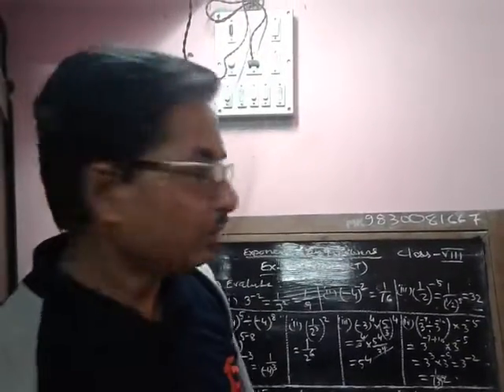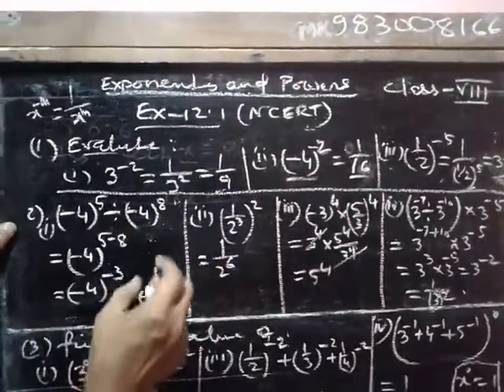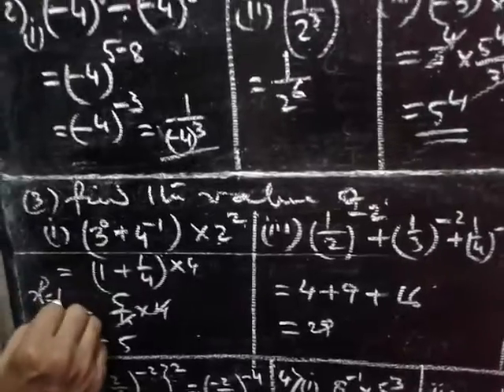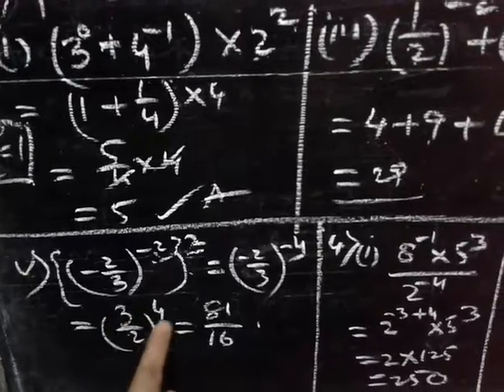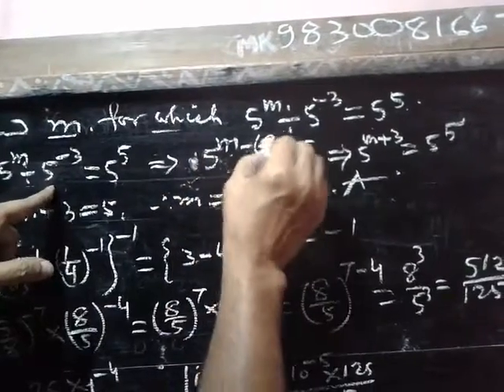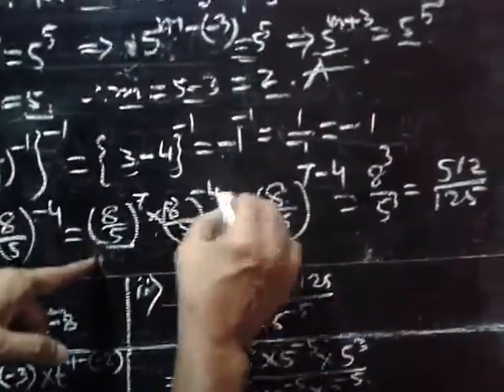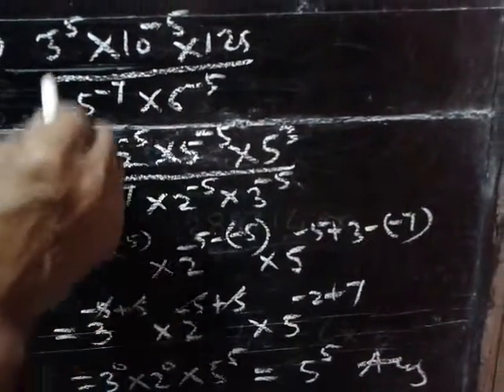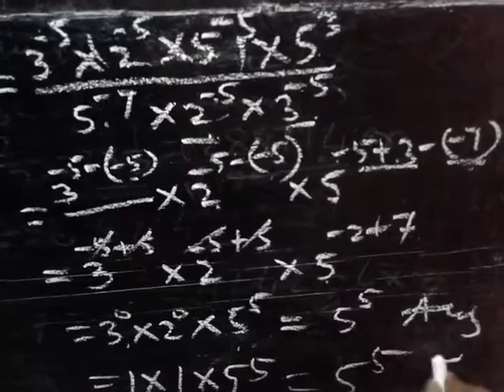EXPONENTS ( PART - 1 ) ( NCERT EXERCISE - 12.1 )